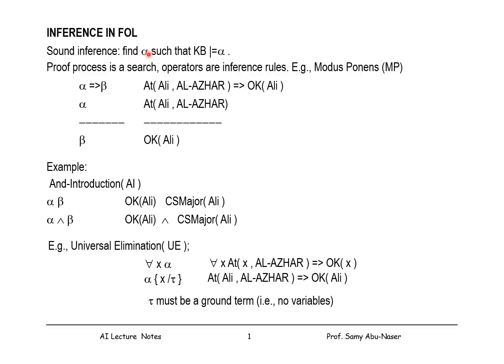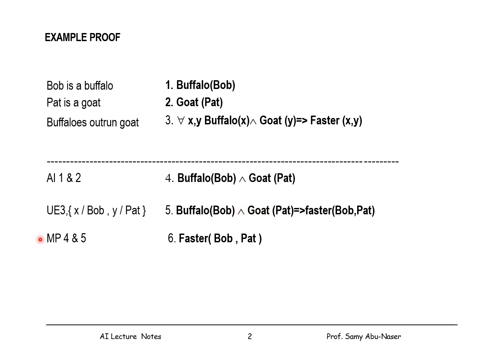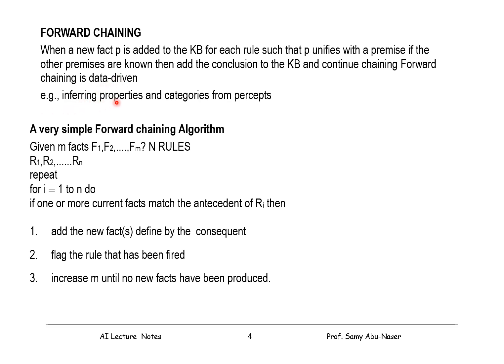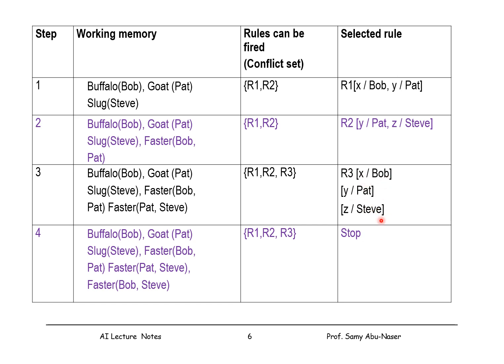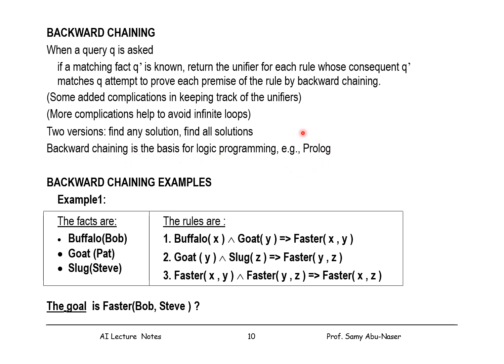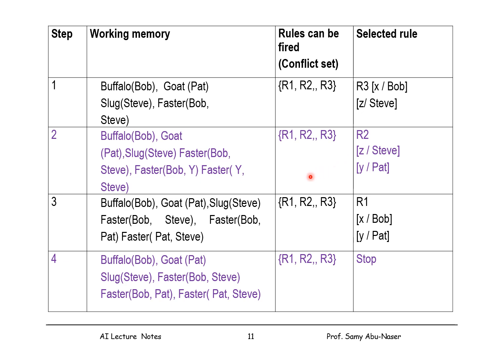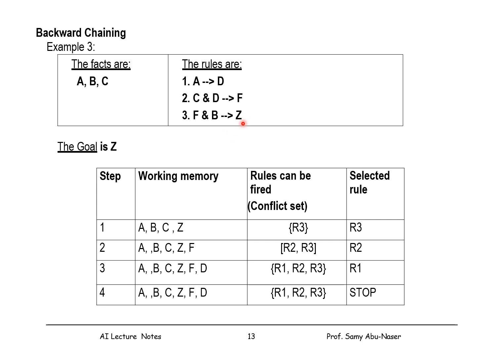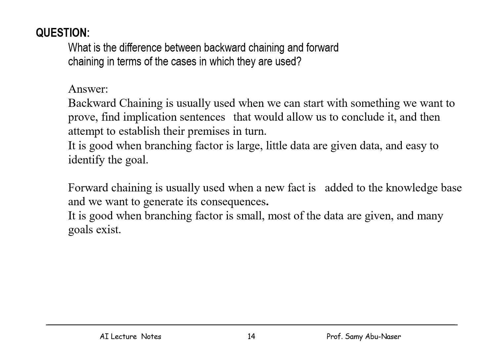AI book ch5 Part4 c